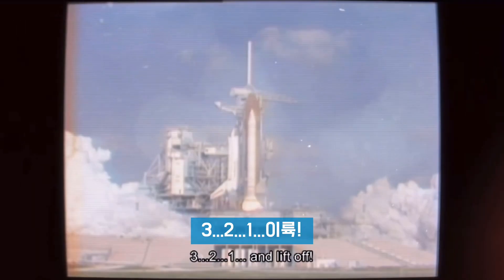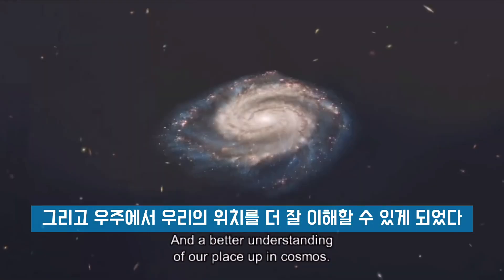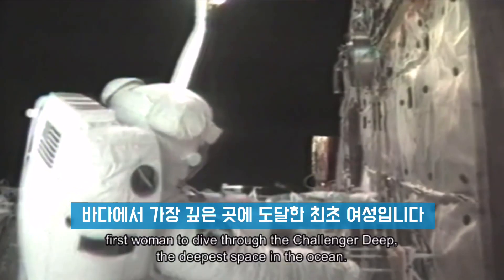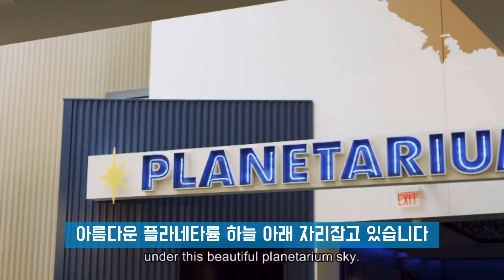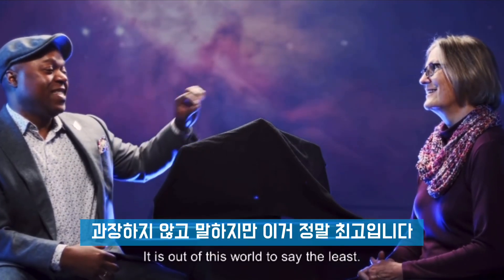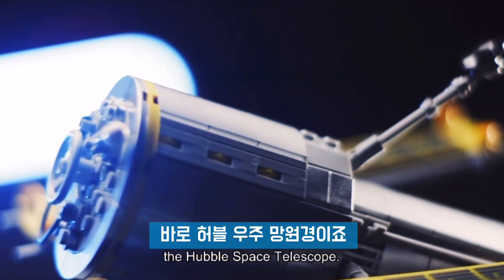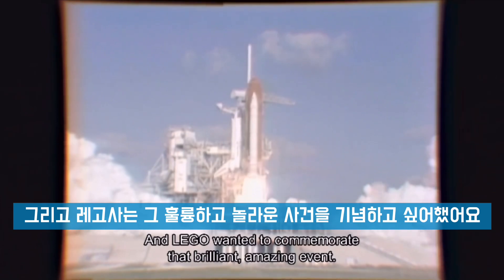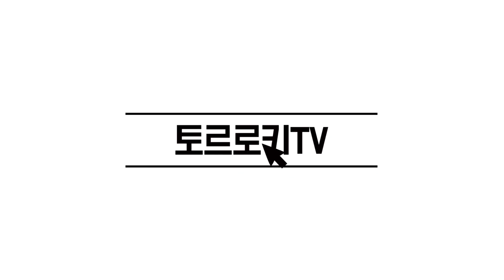자기가 실제로 탑승했던 디스커버리 우주왕복선을 레고(LEGO)로 다시 만나게 된 우주비행사의 반응은? / 레고 10283 디스커버리 우주왕복선 출시소식 /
안녕하세요? 토르로키TV 김아빠 입니다.
오늘은 레고 10283 디스커버리 우주왕복선 출시소식을 준비했습니다.
실제로 디스커버리 우주왕복선에 탑승하셨던 '캐시 설리번 박사님'의 인터뷰 영상도 넣어봤습니다.
오늘도 재밌게 시청해주세요. 감사합니다.

[레고 10283 디스커버리 우주왕복선]
-18세 이상 이용가
-브릭수:2354개
-가격:239,900원
-출시일자:2021년 4월 1일